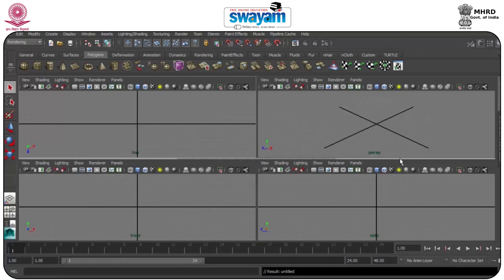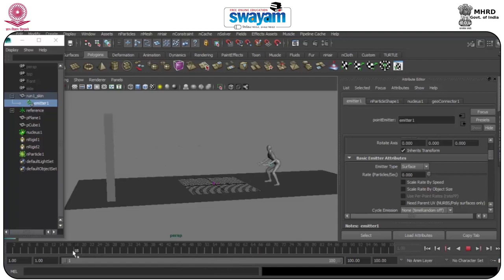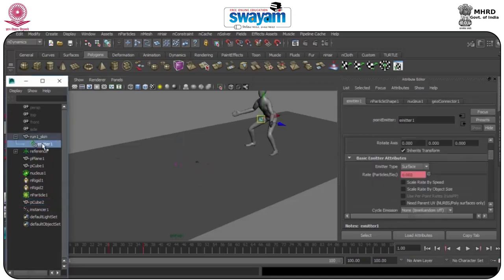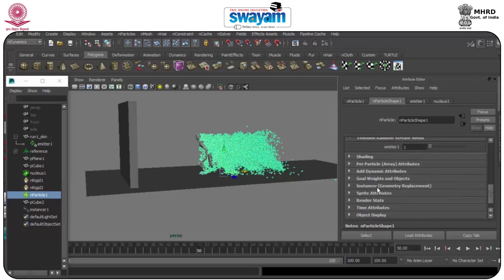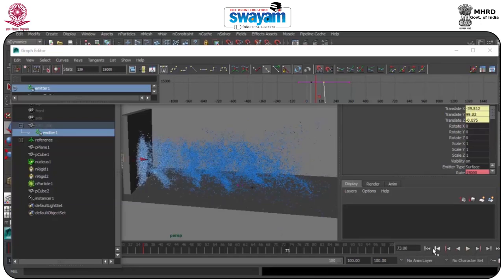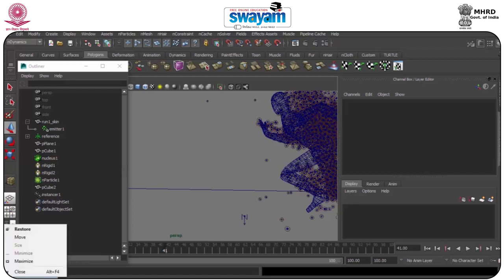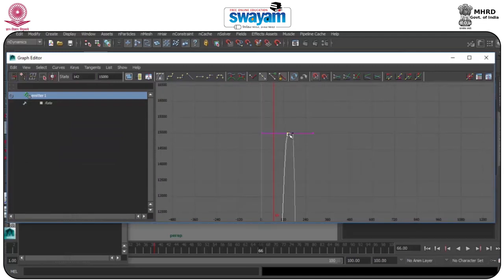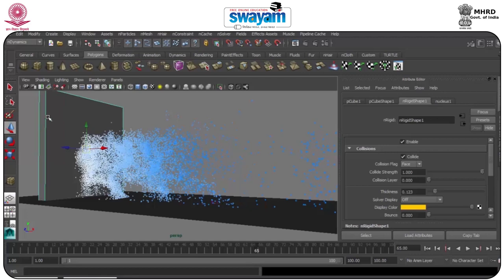Animation particles fundamentals